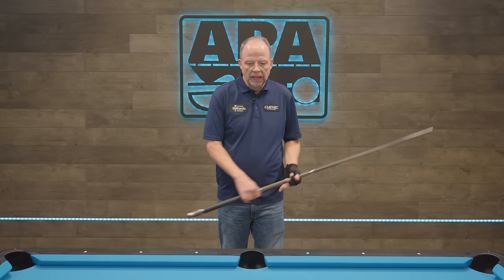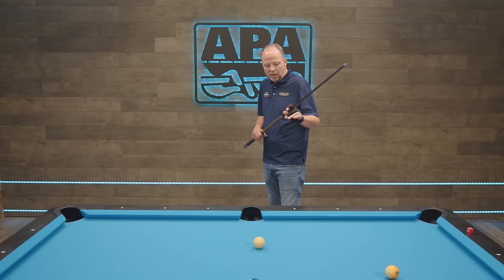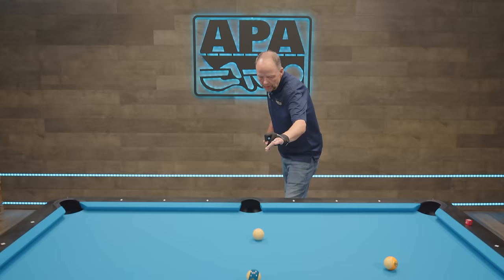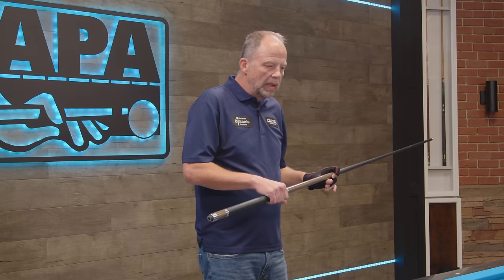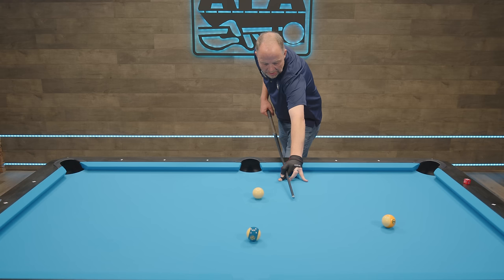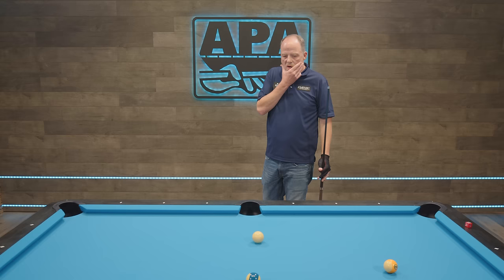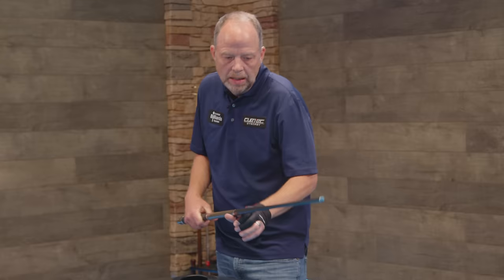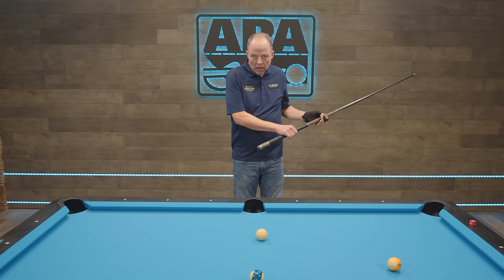Jeremy Jones Pool Instruction - Stroke Part 2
Team USA Mosconi Cup Captain Jeremy Jones provides more excellent tips on the stroke to improve your pool game.